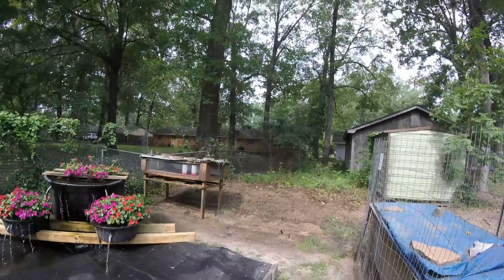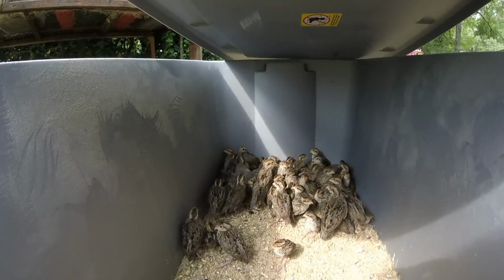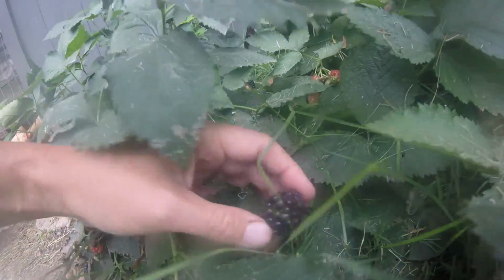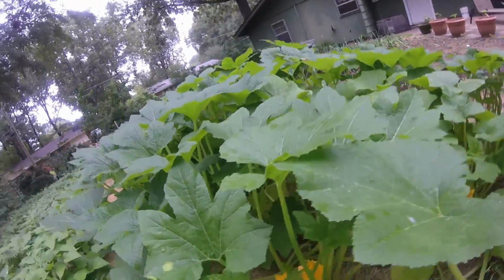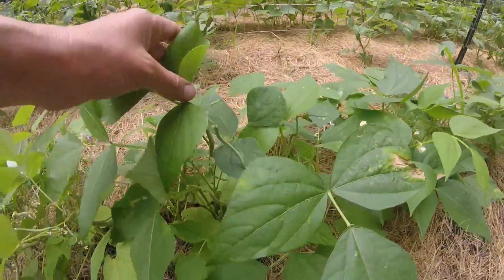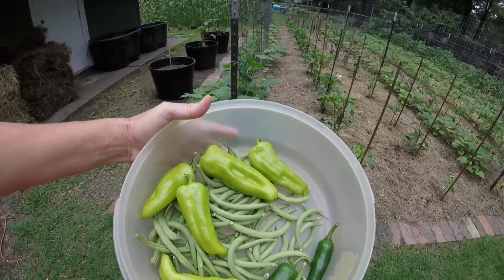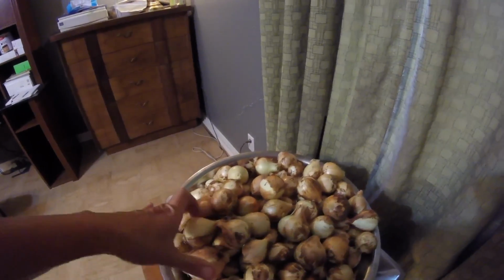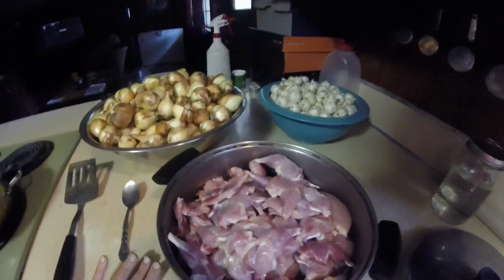Homestead Harvest Quail, Eggs, and Garden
Today we are showing some of our early spring harvests getting ready and making space for our summer garden crops. We harvested the last of our Red Russian Kale and weighed in our first harvest of Candy Onions. Our garlic dried enough to do a weigh-in. We are also starting to harvest our blackberries and bush green beans. Squash is still producing well. The quail we hatched in the incubator are old enough to move to the outdoor hutch. We harvested one hutch of quail to make room for the new group to be moved outside.